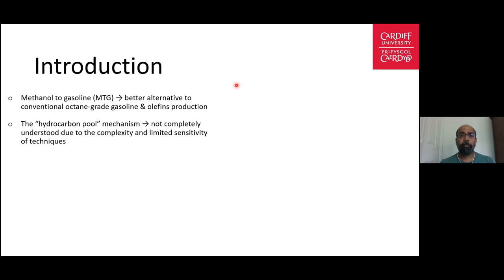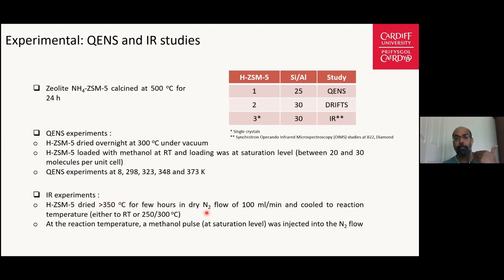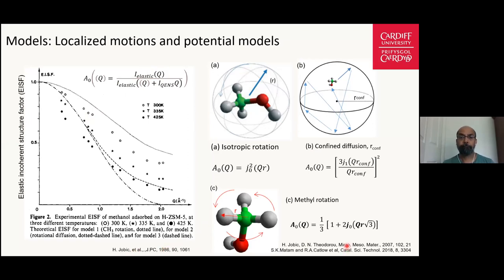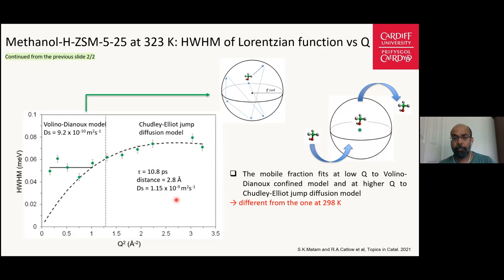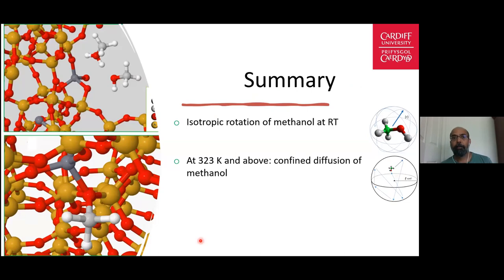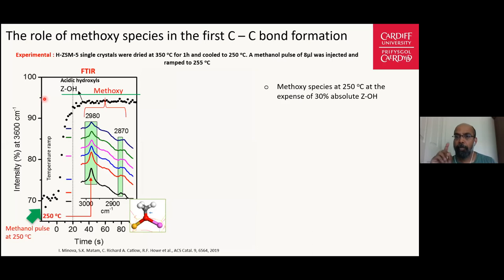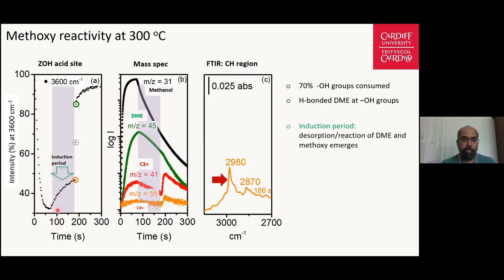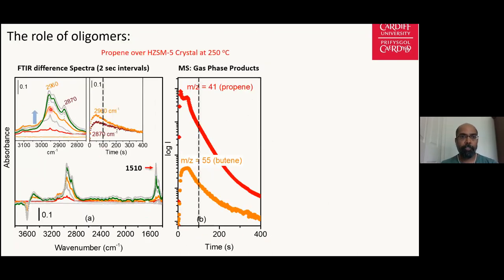Complementary neutron and infrared studies on the initial stages of the MTG process over H-ZSM-5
The UK Catalysis Hub Summer Conference 2021 took place on 20th & 21st of July 2021.
This talk from the event discusses complementary neutron and infrared studies on the initial stages of the MTG process over H-ZSM-5 with Dr. Santhosh Matam (Cardiff).
The intrinsic ability of zeolite H-ZSM-5 to convert methanol into hydrocarbons (MTH) promises a substantial impact on the petro-chemical industry due to its ability to provide better/renewable alternatives to the conventional fossil fuel based gasoline or polymer grade olefin processes. It has triggered extensive research to understand the underlying reaction mechanism using both experimental and computational tools. Although it is widely accepted that the Brønsted acidic sites (H+–O–Al/Si) are the active sites for the MTH reaction and that the hydrocarbon pool (HCP) formed in the zeolite pores during the reaction plays a key role in the steady sate hydrocarbon production, the initial stages of the reaction including methanol adsorption, diffusion, the first C-C bond formation and the HCP composition are still a topic of debate. In the present study, we have conducted a systematic investigation of methanol dynamics and reactivity in zeolite pores by quasi elastic neutron scattering (QENS) and operando infrared/mass spectrometry, respectively.